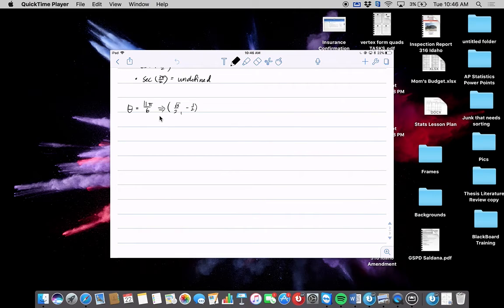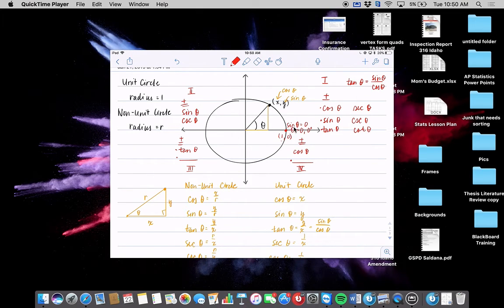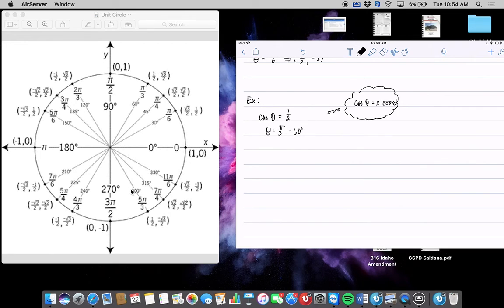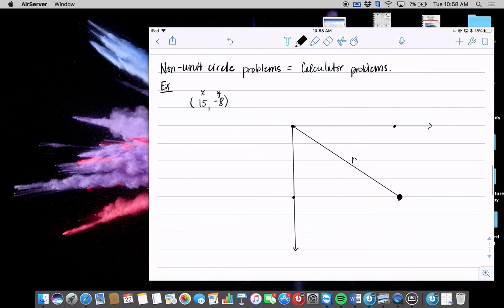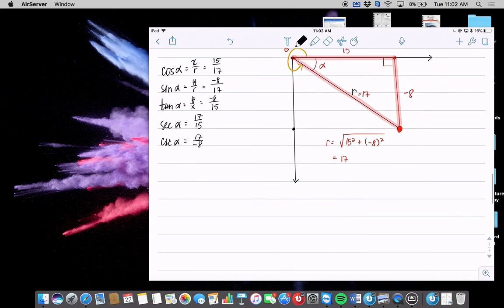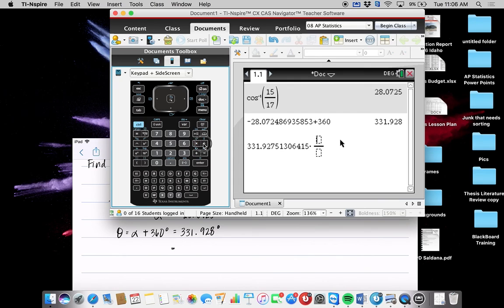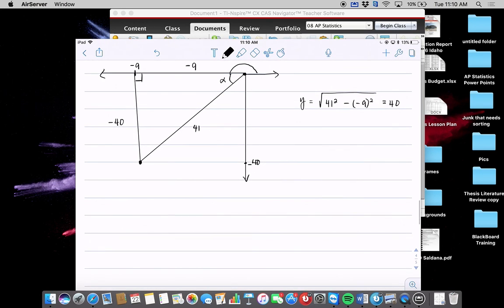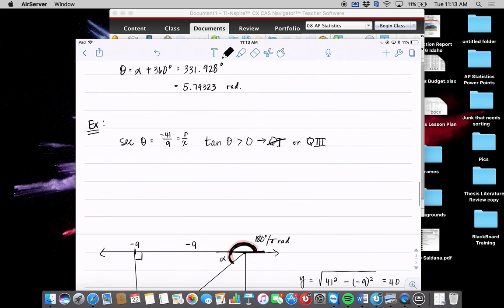Topic 4 Trig Ratios of Any Angle